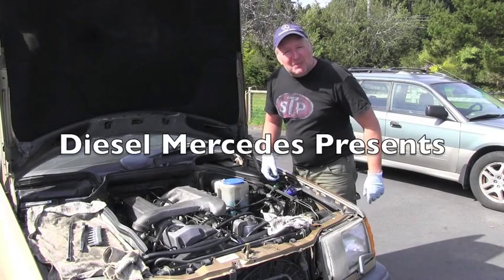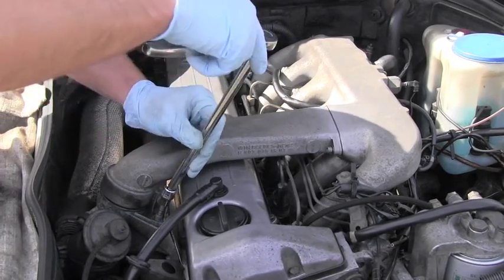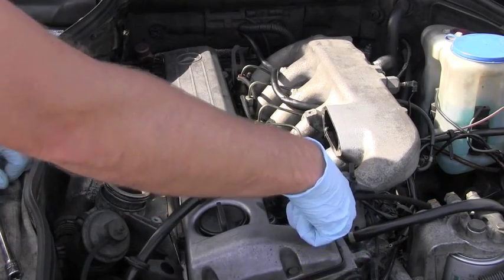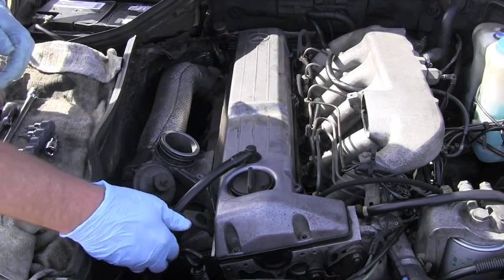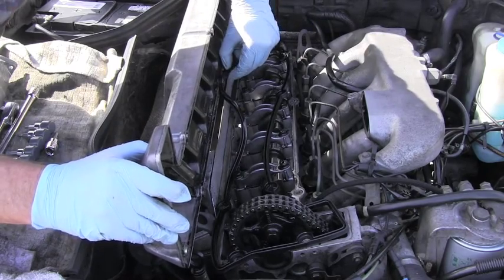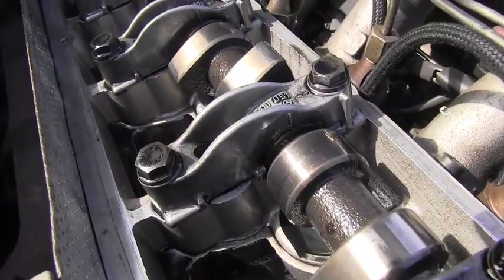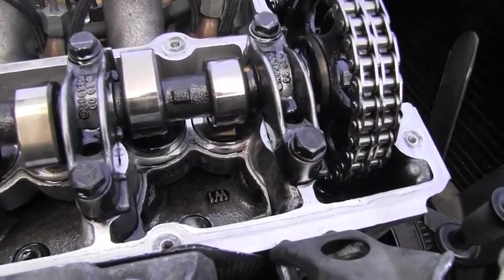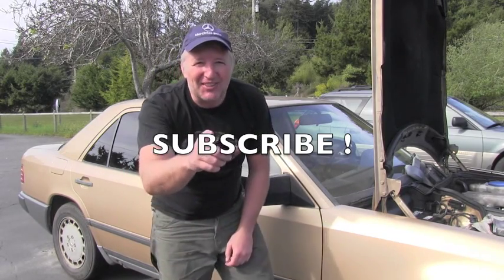Mercedes Valve Cover Removal, Diesel Engine OM603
How to remove valve cover on this diesel engine.